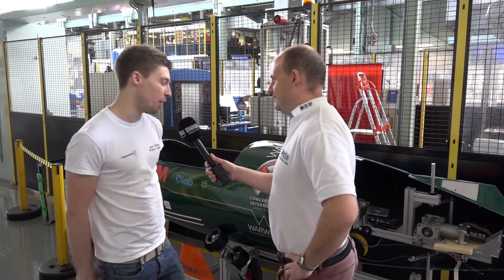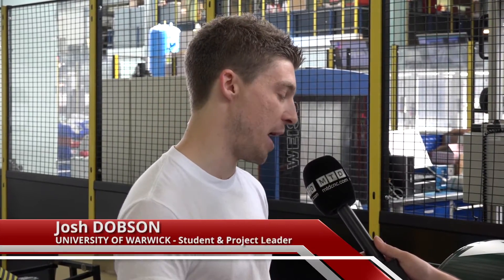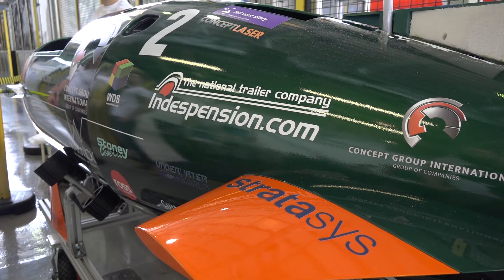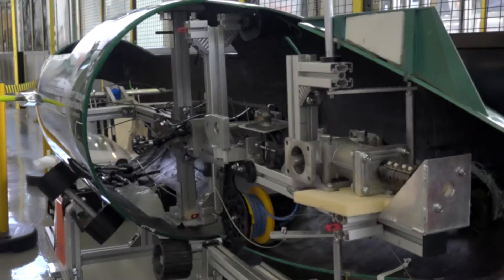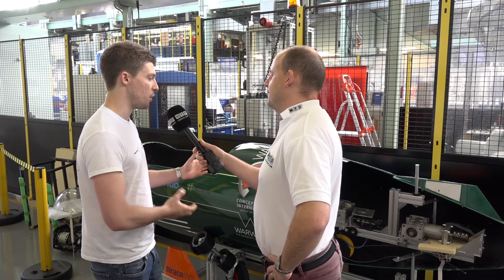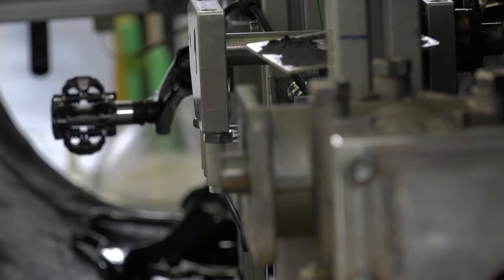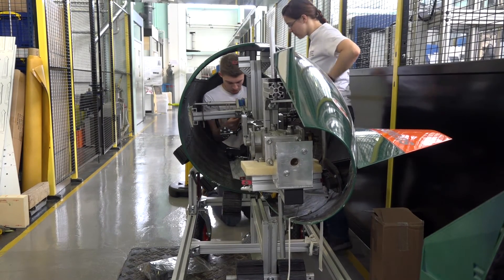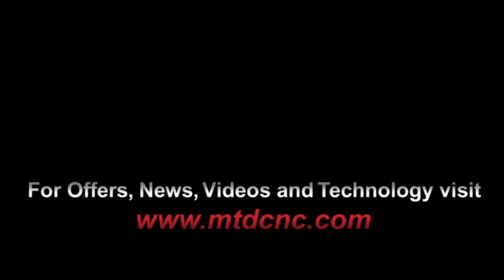Godiva 2 Submarine at The University of Warwick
Showing off the innovation of youth, Paul from MTDCNC talks to graduates at Warwick University about their latest venture in engineering and manufacture...what ever floats your boat ;-)